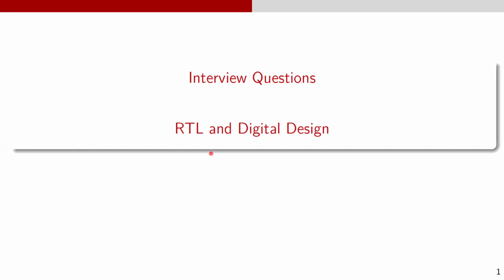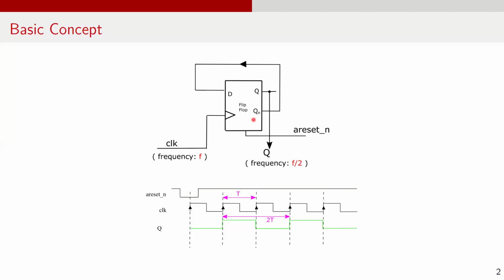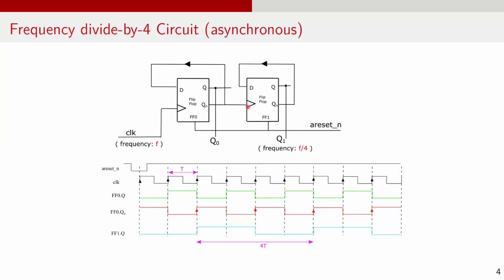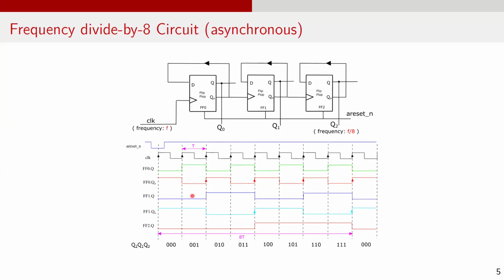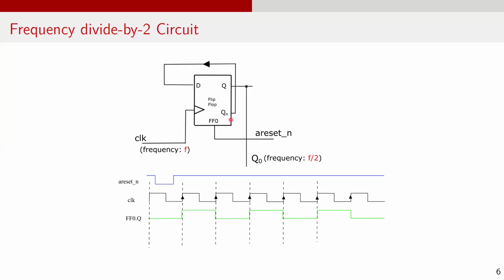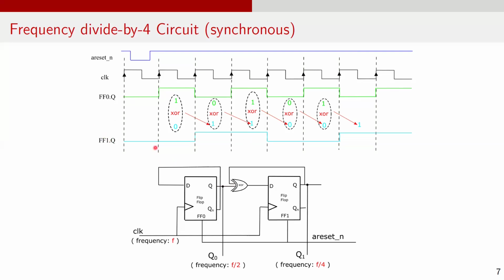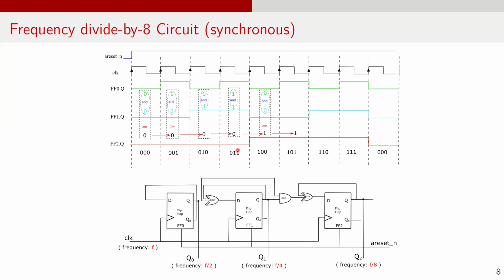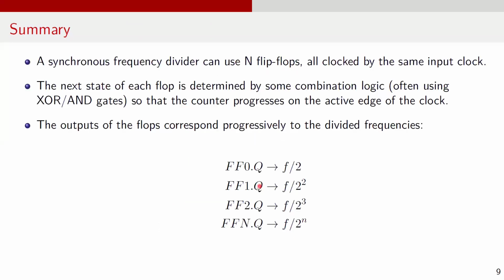Digital Design Interview Questions| Frequency Dividers f/2, f/4, f/8 | Synchronous and Asynchronous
Hello everyone. In this video, I’ll be discussing about asynchronous and synchronous frequency divider circuits that can generate lower frequencies f/2, f/4, f/8 and so on.

Note:
On slide 9, please read it as FF(N-1) : f/2^n.